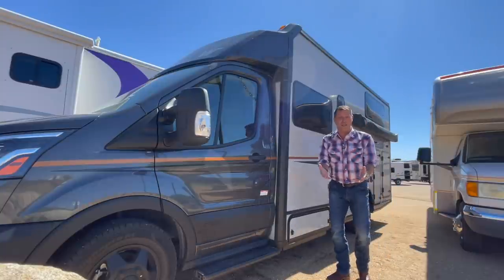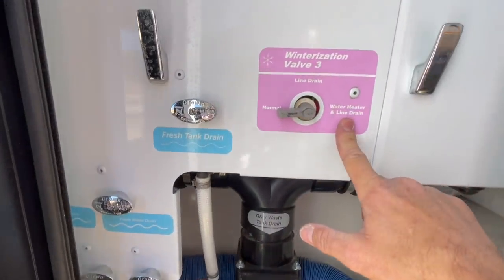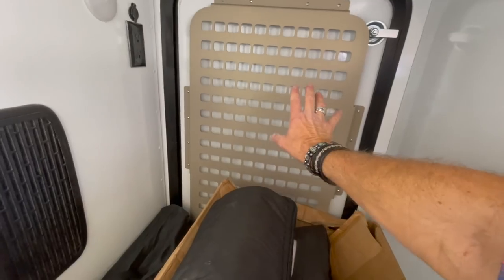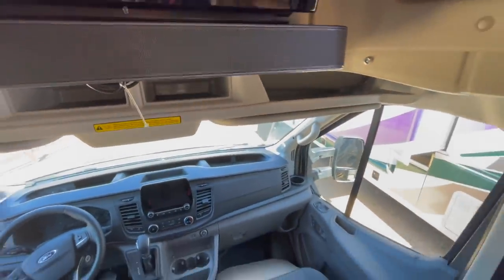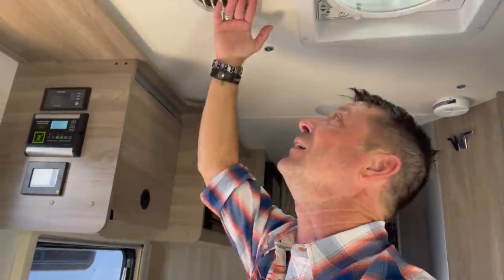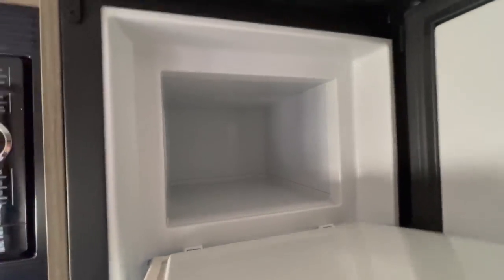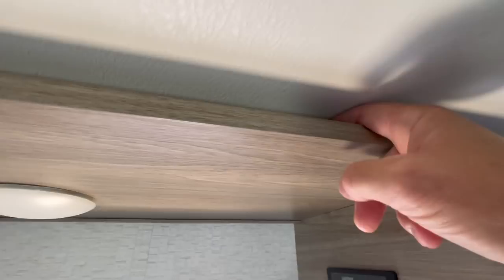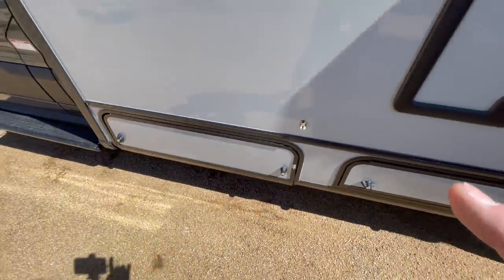AMAZING 4-SEASON AWD $173,000 RV built on Ford TRANSIT TOUR EKKO by Winnebago Innovative 🚿 bathroom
AMAZING 4-SEASON AWD $173,000 RV built on Ford TRANSIT cutaway chassis.

Not for everyone, but this new RV by Winnebago is turning heads and winning hearts.
- 4-season
- AWD
- Tons of storage
- Great Room provides plenty of living space
- Bathroom transforms from shower to sink and toilet
- Massive bedroom sleeps 2, but can sleep 4
- Awning choices
- Choice of lithium or generator
- Choice of outdoor kitchen or not
- Graphics packages, or none

AFFINITY RV in Prescott, Arizona
Thanks to Don and the team for providing access to the EKKO

New video each week about vanlife​, RV lifestyle, van tours & travel.
What's Up Wednesday?! on YouTube LIVE is our weekly vanlife RV show with Guests and RV content.

🚐  ABOUT  🚐
My name is Scott. Since February 2019, I have lived full-time in and worked a corporate job from my Winnebago Travato GL, a 21' Class B RV camper van built on a Ram Promaster chassis. In September 2021, I exited Corporate life and now run my RV Brand & YouTube business full-time from my RV

You will learn about the PLACES to take your van, the PEOPLE we meet, and the VANLIFE RV LIFESTYLE​ in my Travato as I roam around North America. My goal is to inspire others to more quickly achieve their RV travel dreams!

Our in-person events (Roundups, Caravans, and Vanborees) build our fellowship of the vanlife RV​ lifestyle.

Together, we LEARN, we SHARE, and YOU DECIDE what is the best way for you to RV.